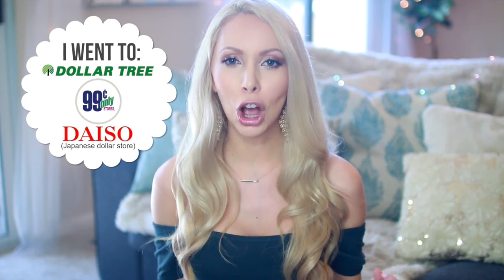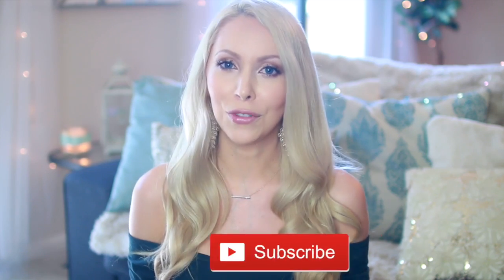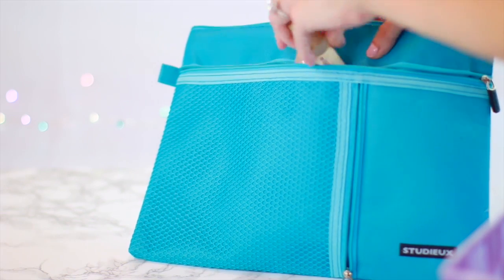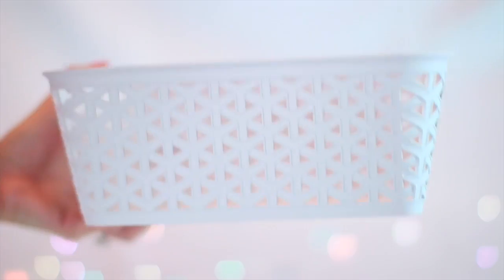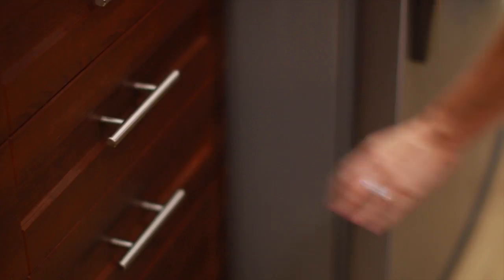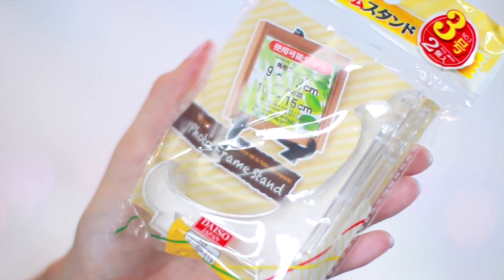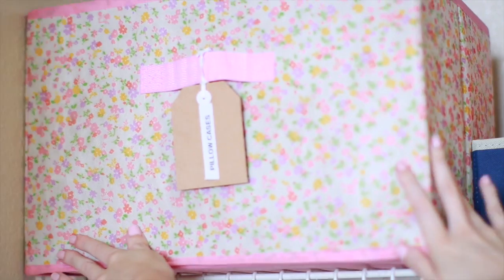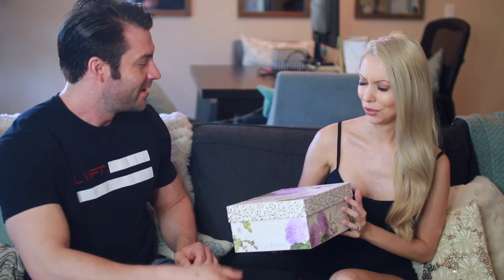Dollar Store Organization Ideas! Easy Ways to Organize on a Budget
19 ideas for how you can organize around your house using items from the dollar store! I used items from Dollar Tree, 99 Cents Only Store and Daiso (the Japanese dollar store). Thumbs up if you’d like to see more budget organization videos or dollar store inspired videos!

*I can’t link to the exact items I used because none of these dollar stores have websites. I will list which dollar store each item is from and you can find something similar at whatever dollar store or discount store is near you!

♡ Dollar Store Bathroom Organization Ideas

Glass cup (Dollar Tree) with gold spray paint on the bottom for use as toothbrush holder
Gold spray paint used (the best!!)
*Remember after spray painting remove the tape immediately so you have a clean line!

Hot dog container (99 Cents Store) spray painted white to use as makeup storage (lip liners, eye liners, mascaras, etc)
White spray paint used, works on plastic

Carabineer (99 Cents Store) for hair tie organization

Pencil pouches (Daiso + Dollar Tree) to hold travel size items/ toiletries

Plastic pill cases (Dollar Tree) to hole earrings or travel accessories

Wooden rectangle (Daiso) to use as a bathroom shelf to organize toiletries/skin care

Plastic Bins (99 Cents Store) spray painted white to organize under the sink

♡ Dollar Store Kitchen Organization Ideas

Desk organizer containers and plastic mail bins (both from Dollar Tree) to organize kitchen drawers

Mini dry erase board (99 Cents Store) to use to track household items needed

♡ Dollar Store Desk and Room Organization Ideas

Velcro strips earphone reel (Daiso) for cord organization

Hooks (99 cents store) for charging cords

Plastic frame stand (Daiso) for cell phone holder

Paint tray (Daiso) spray painted gold to use for jewelry organization

Small dish (Daiso) to use for ring storage

♡ Dollar Store Laundry Room Organization Ideas

Collapsible cloth containers (99 Cents Only, Daiso) to use for laundry room organization

Hi + welcome!! My name is Brittany and my family has been in the skin care business for over 30 years. I made this channel to share my passion for skin care, beauty, health + DIYs in a fun and entertaining way!

*Come find me for upcoming wedding & honeymoon photos!!